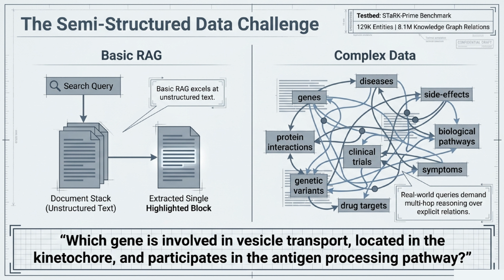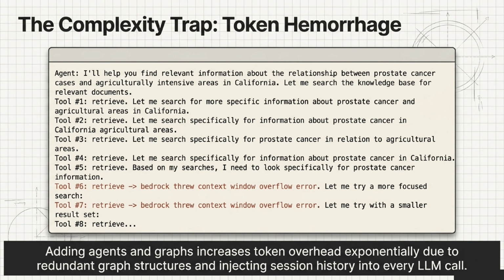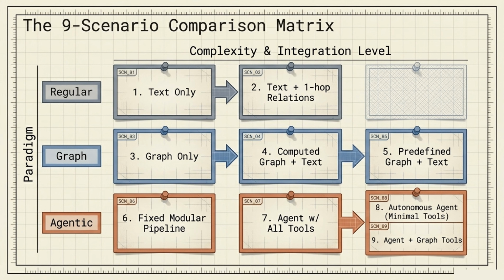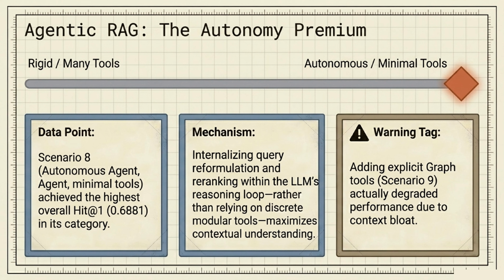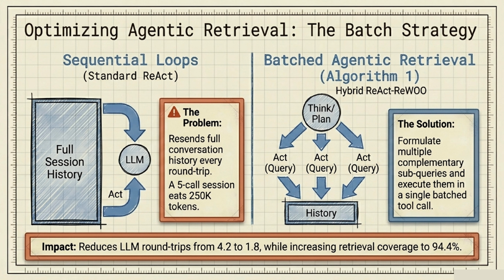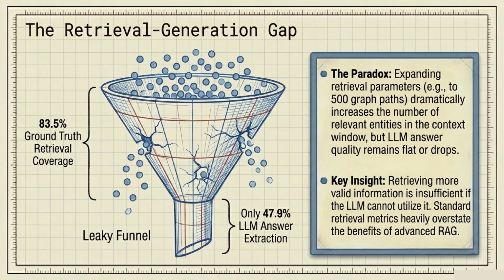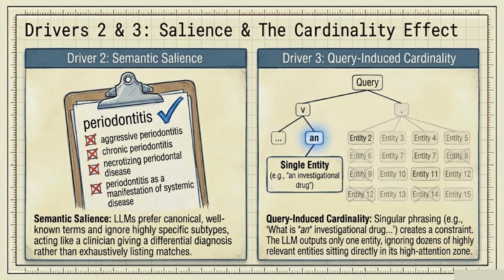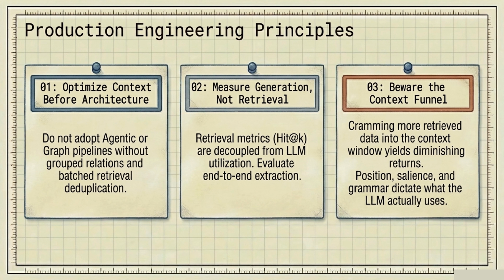06-24-2026 Is GraphRAG Needed Context Optimization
This research explores the transition from basic Retrieval-Augmented Generation (RAG) to advanced GraphRAG and Agentic RAG architectures within complex, semi-structured data environments. By evaluating nine distinct scenarios, the authors demonstrate that while sophisticated graph-based reasoning and autonomous agents handle relational data well, they often suffer from significant token overhead and "context memory" issues. To mitigate these costs, the study introduces context optimization strategies, such as grouping relations and batching agentic calls, which reduced token usage by up to 53%. A critical finding is the retrieval-generation gap, revealing that simply increasing the amount of retrieved data does not always improve the final answer quality due to positional attention decay in large language models. Ultimately, the sources provide a strategic decision tree to help developers choose the most efficient RAG paradigm based on their specific data constraints and cost requirements. This framework ensures that high-performance systems can be built without the unnecessary complexity of over-engineered architectures.